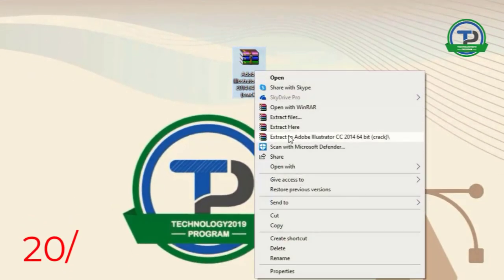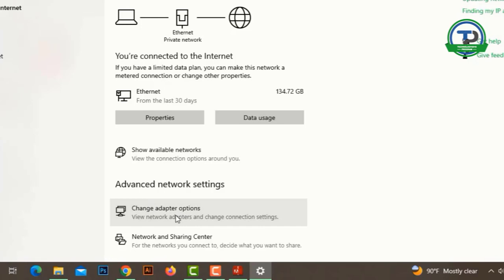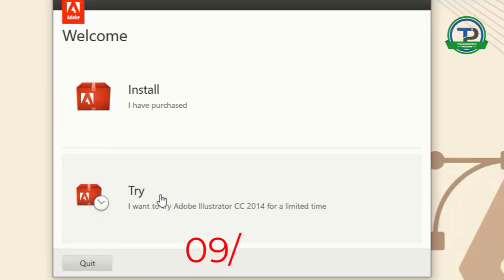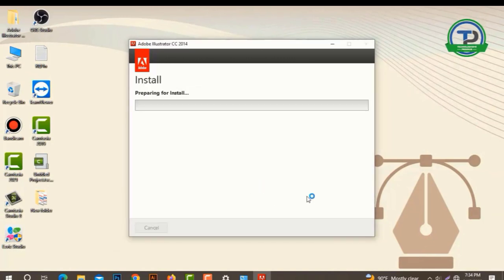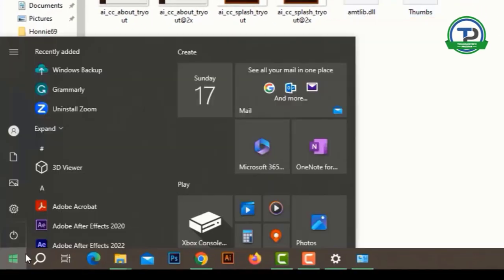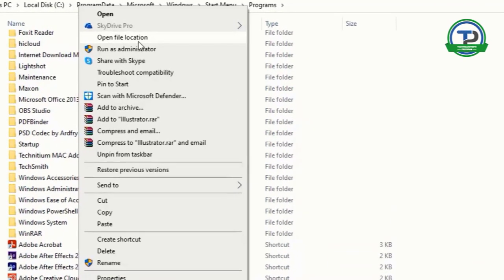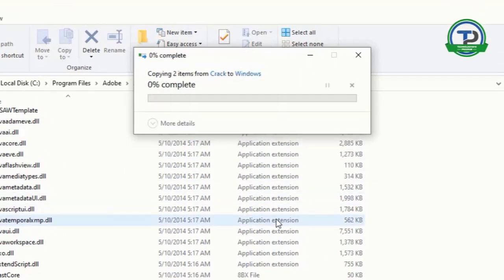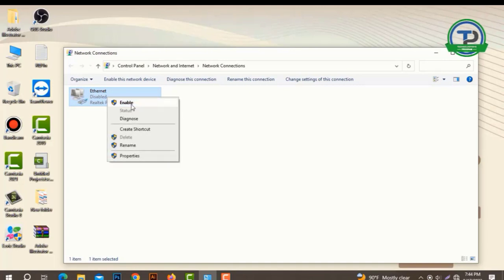How to Install Adobe Illustrator CC | Illustrator Tutorial Class 02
Are you looking for a logo design?

Focus:
You guys watch the video in full and don't verify the video until the video is complete. You can learn something by watching this video.